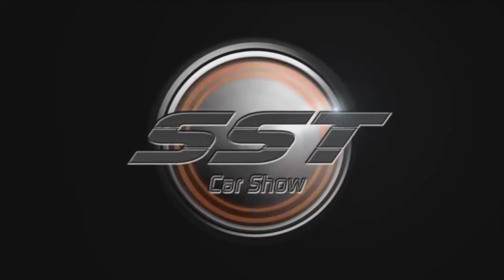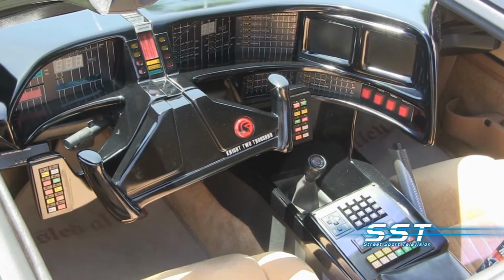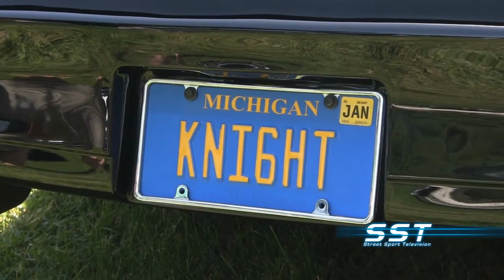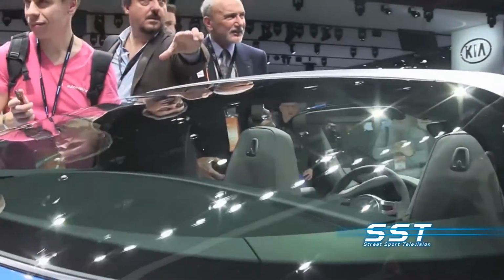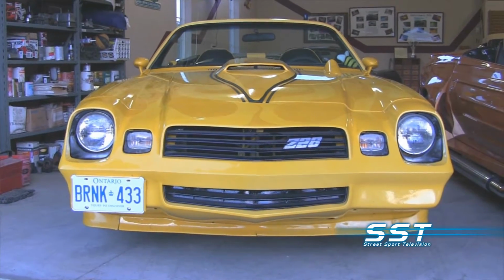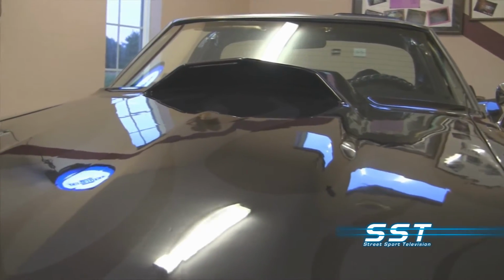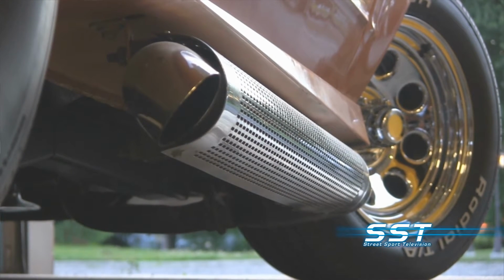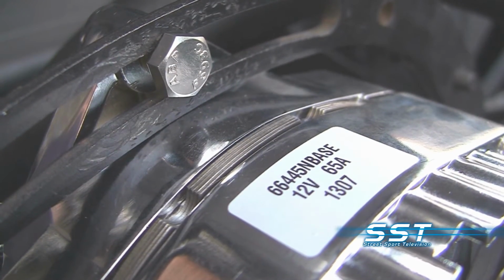CUSTOM CAR GARAGE & PORSCHE REVIEW - SST CAR SHOW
SST Car Show gets a private tour of Ontario custom car building personality Tom Payne's garage.  Alternator repair on the 1982 corvette, how to.  Nuts and bolts hardware stores in changing times. Watch the SST Car Show on CTV-2 with Rick Walker Saturday Mornings at 11am, and 11:30am.